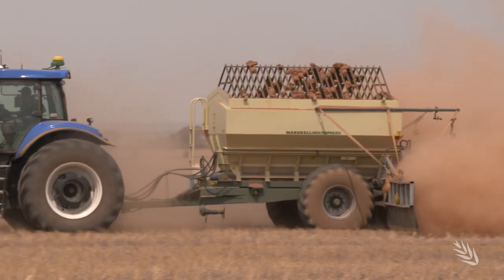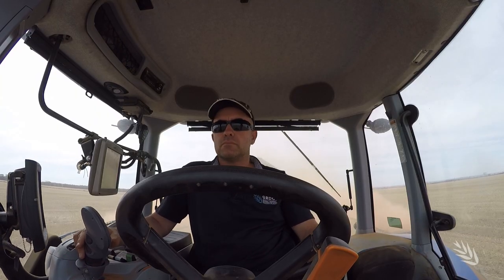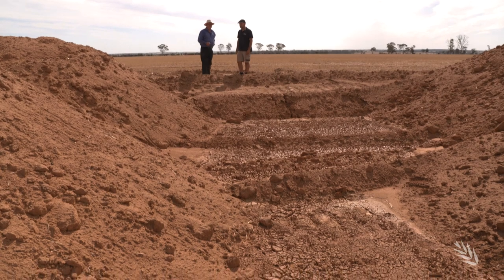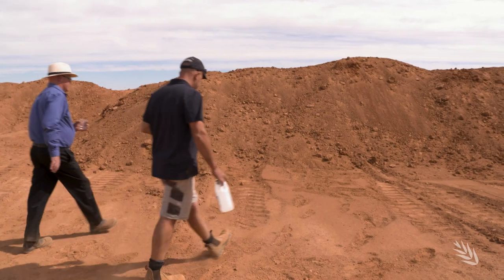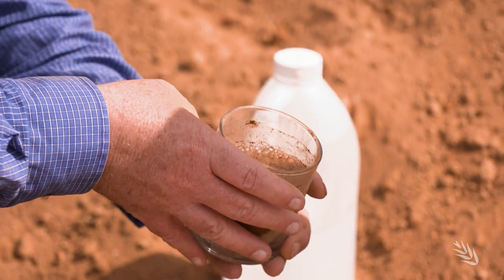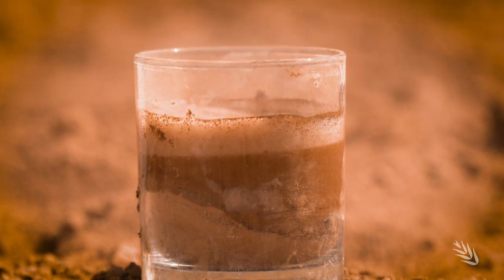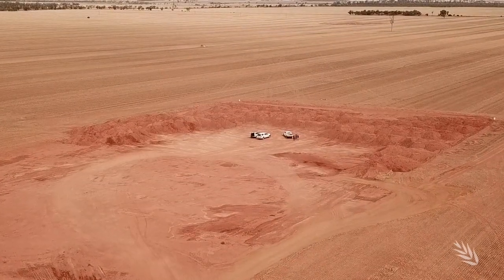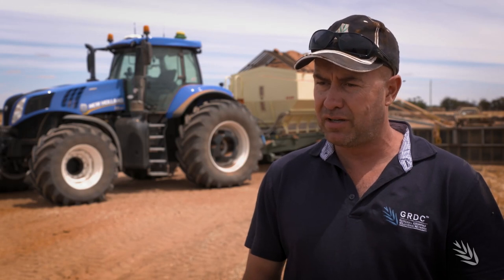On-farm agricultural lime sources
Grain growers can save considerable dollars by making use of on-farm agricultural lime, rather than freighting lime from afar.
Download the online Factsheet "Locating and Assessing On-Farm Lime Sources" by pasting the link below in your web browsers' search bar.